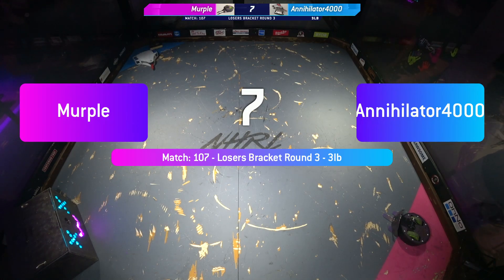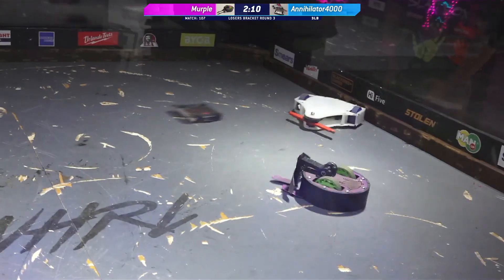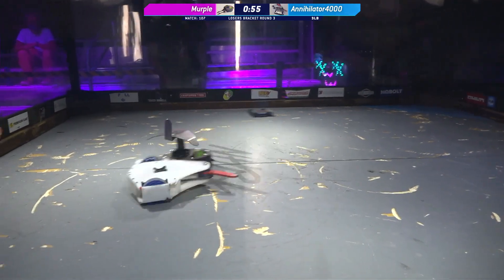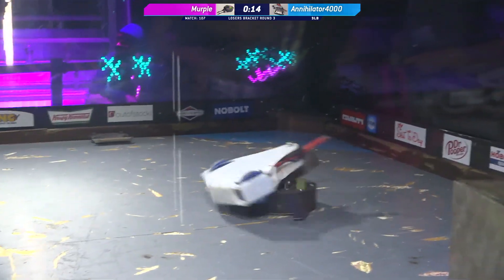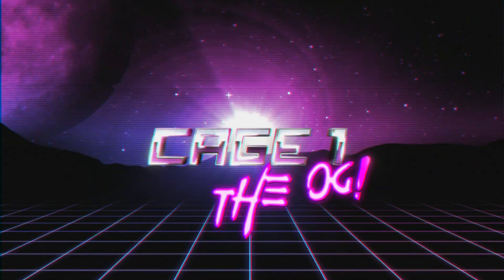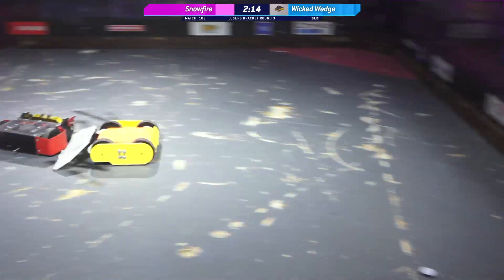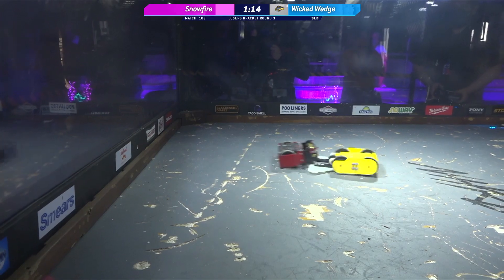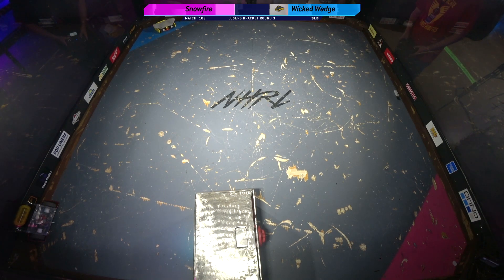NHRL May 2021 - Annihilator 400 vs Murple AND Snowfire vs Wicked Wedge - 3lb Combat Robots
The two fights got merged. Apologies while this issue is fixed.

Winner: Murple and Wicked Wedge.